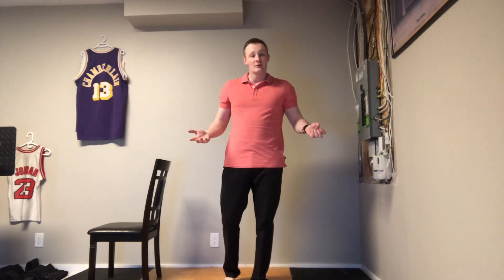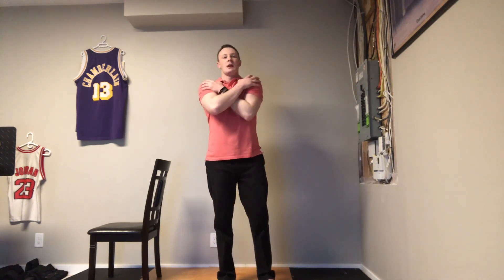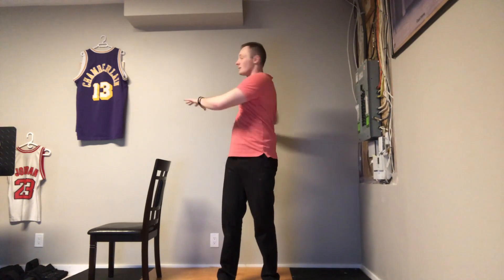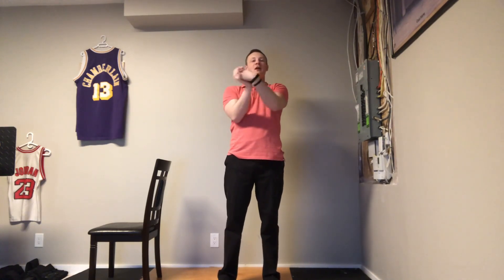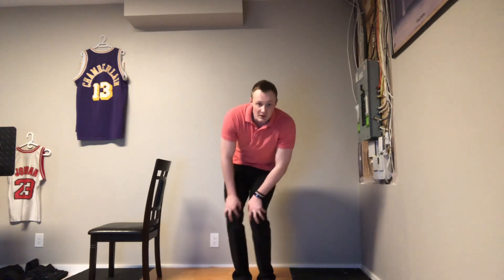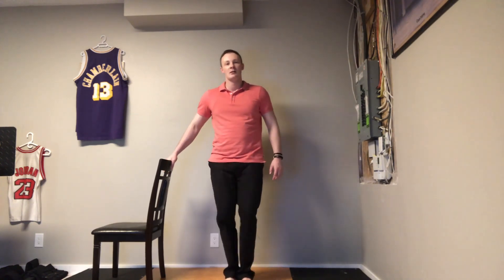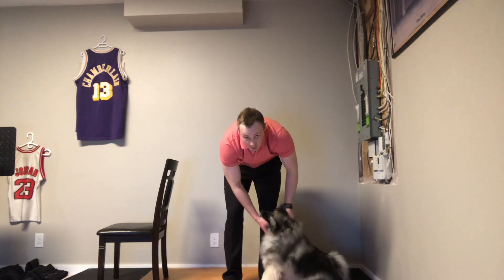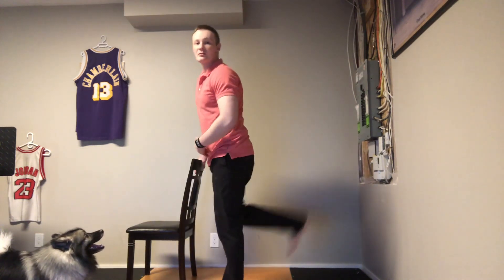Warm-up video from the Leduc Beaumont Devon Primary Care Network Exercise Specialist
Leduc Beaumont Devon Primary Care Network Exercise Specialist Adrien shares a quick warm up activity.
If you are new to physical activity, if you are returning to physical activity after injury or illness, or if you have a medical condition that might make physical activity difficult, please consult with your family doctor before starting a physical activity program.